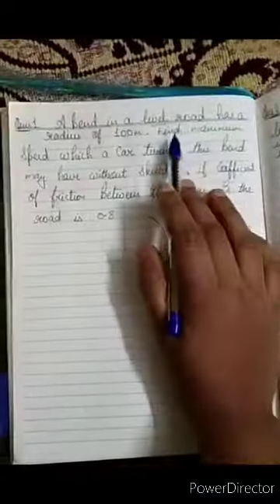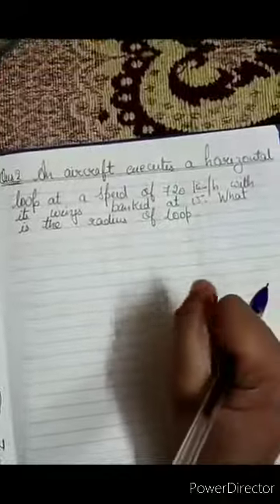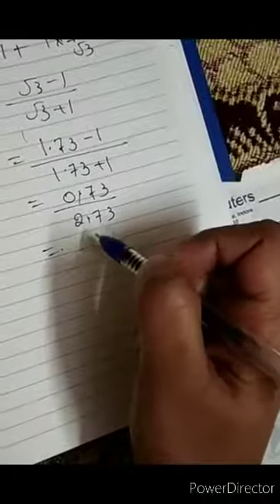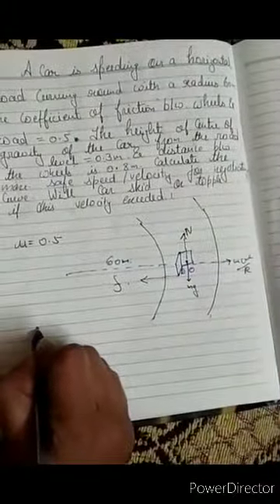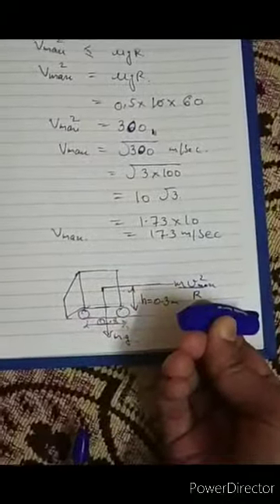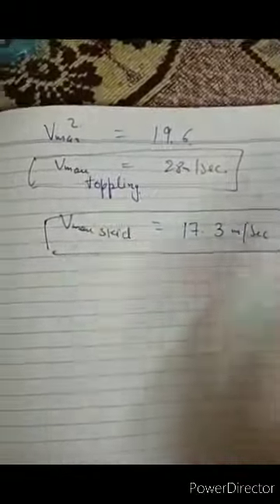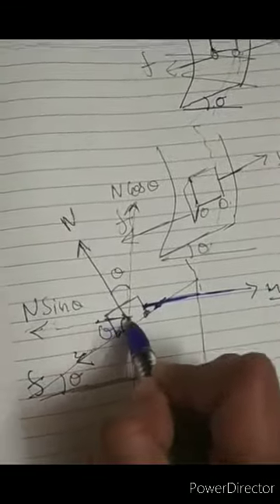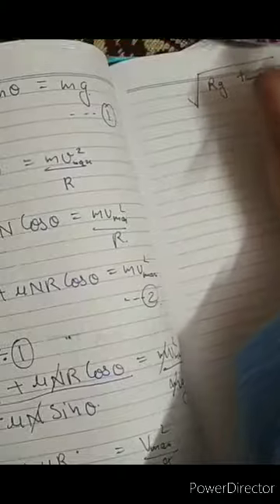Numericals on banking of road IIT, JEE, NEET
I have made four parts please do watch and enjoy